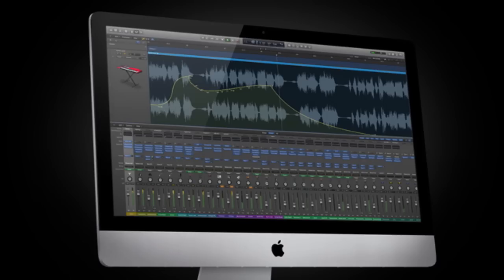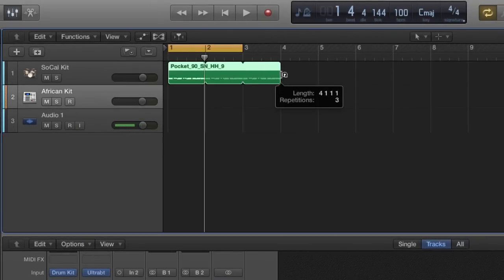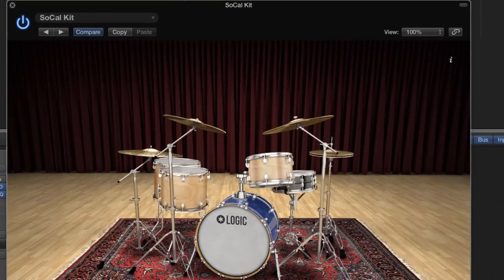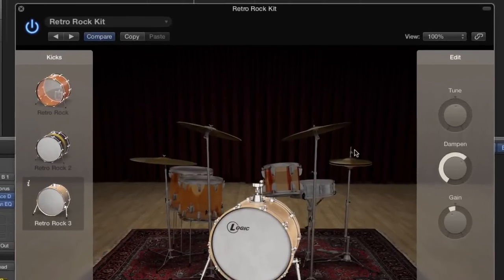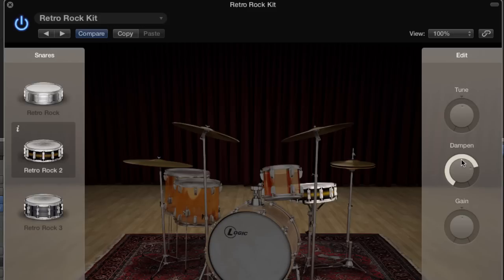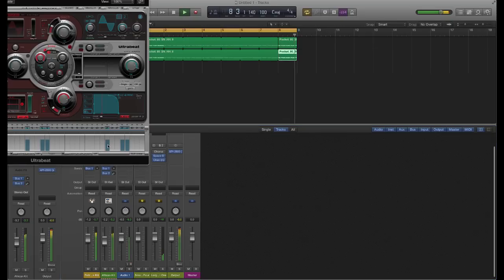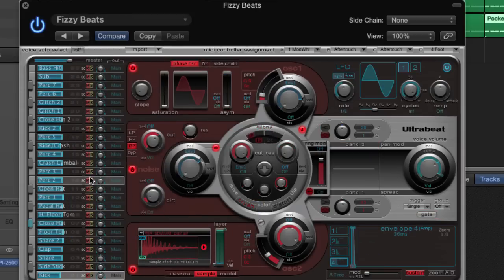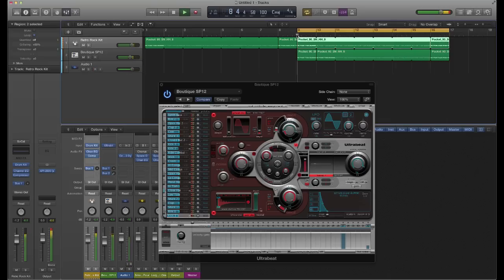MIDI Drum Loops for Dummies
Are you new to MIDI drum loops?  Are you wondering how to create arrangements using different loop grooves and fills?  Then this is the video you've been waiting for.  We show you how easy it is to drag and drop MIDI drum loops into any DAW (Logic X in this case) and create your own song arrangements.  We also go into detail about selecting drum sounds and layering multiple drum kits on multiple tracks.